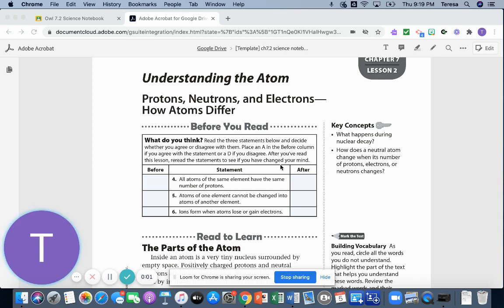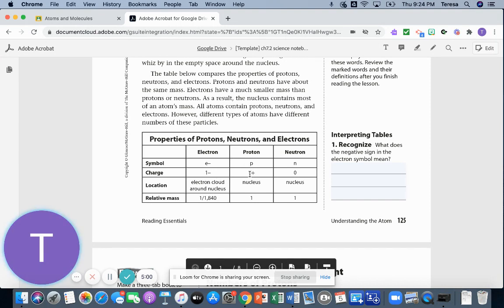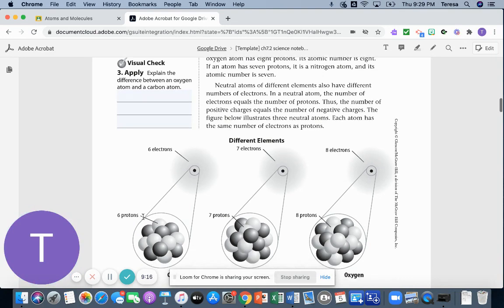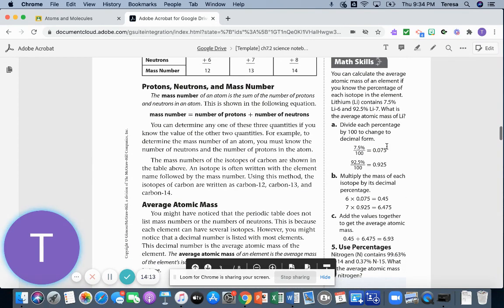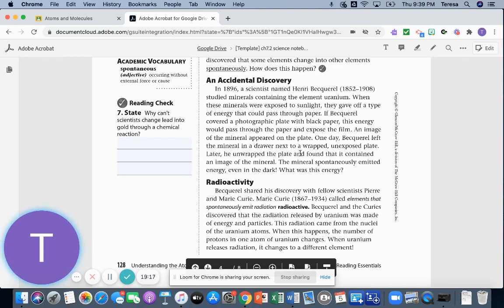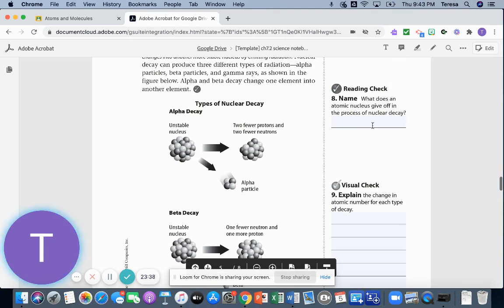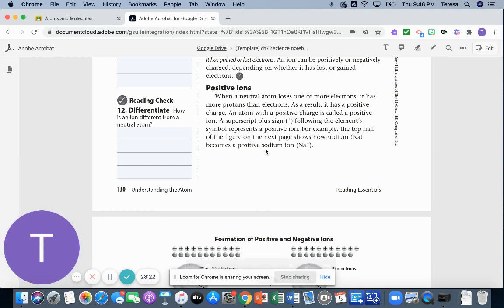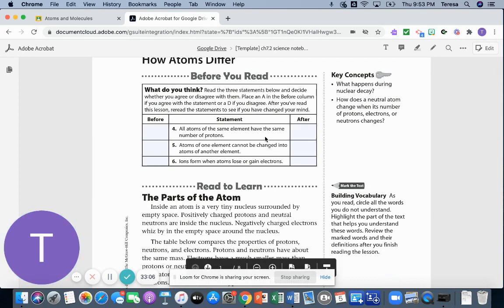Owl 7 2 Sc Notebook Option Z Help